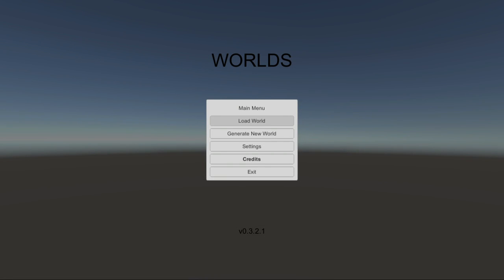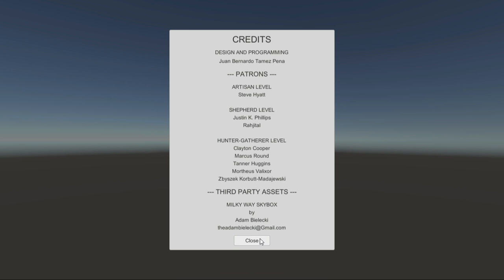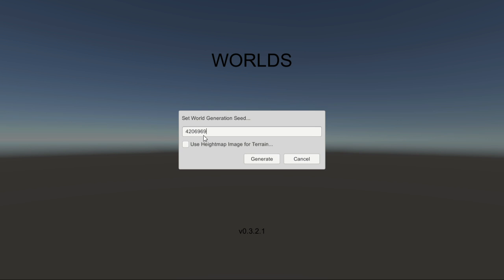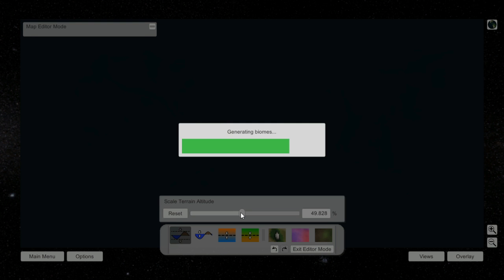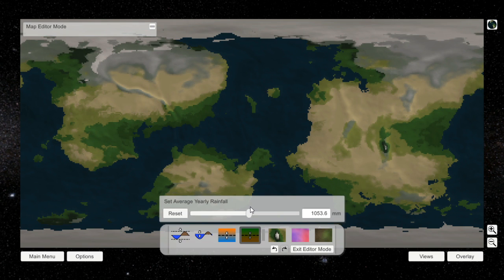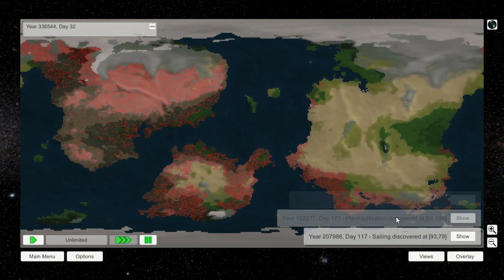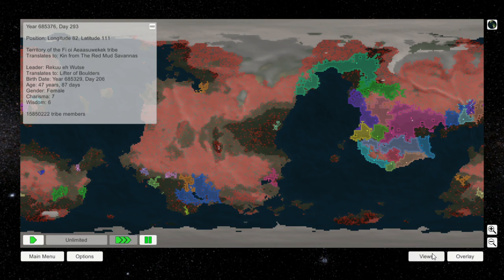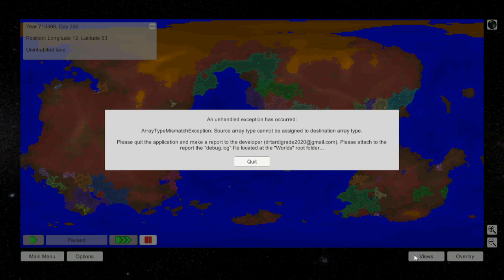Worlds: History Simulator - Game Showcase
I hope you enjoy my presentation of this wonderful new simulation game.
P.S. I am playing this on a windows computer.

Welcome to my humble channel where I do whatever the heck I feel like. I do not hold myself to any sort of schedule or theme so you may find content from me that seems to have nothing to do with the rest of the videos that I have produced. That being so, I do tend to focus on specific things as of right now. I mainly play Minecraft on this channel. Mostly anarchy servers like 2b2t, or simpvp, but also any server that is on an old map.

I have been on YouTube since 2013 at least in some form. The majority of that time was spent on the first channel that I deleted in the summer of 2017 because I took myself way too seriously on it, and it was very cringy. That channel was growing very nicely with around 600 subs at it's peeking. Some of the more popular videos from that channel can be found on this channel.

In conclusion. I am fed up with holding myself to any sort of consistent standard here on YouTube and have decided to just do whatever. I hope you enjoy, or at the very least are not suddenly compelled to end your own suffering.